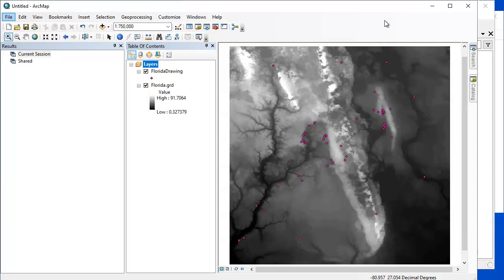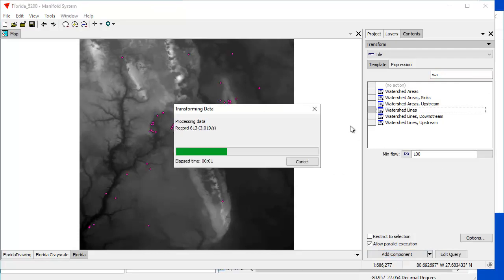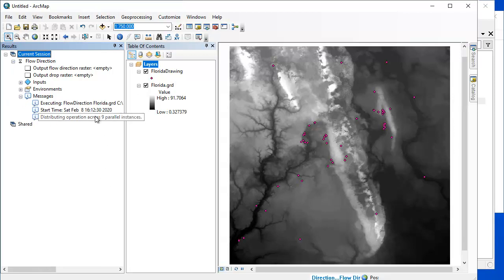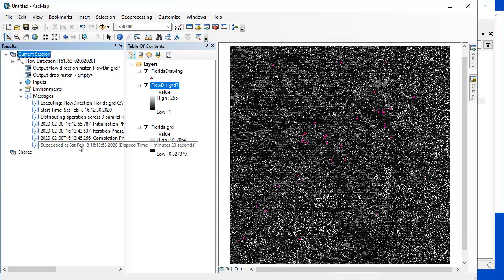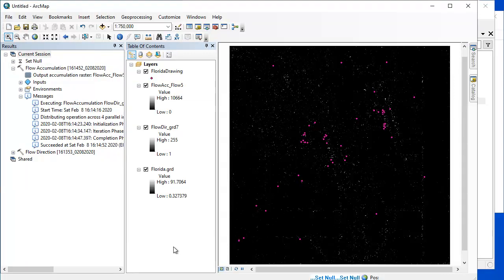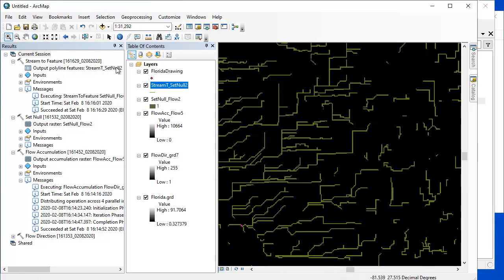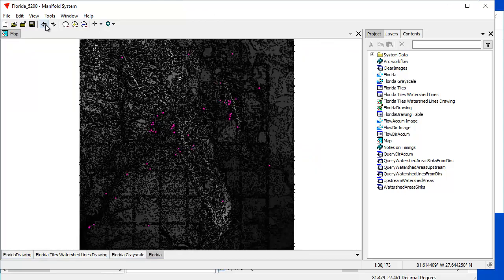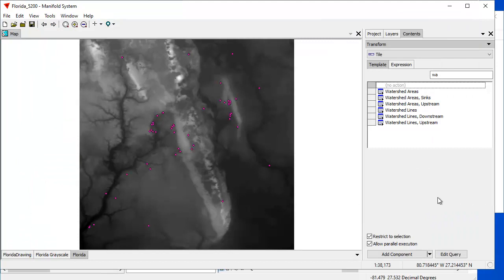Manifold vs Arc - Fifty times Faster than Spatial Analyst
The first video in a series of comparisons. We compare Manifold Release 9 to ESRI's ArcMap with Spatial Analyst. ArcMap instead of ArcGIS Pro is used to ensure maximum possible speed with no slowdowns from AGOL connections. Starting with a terrain 5300 x 5300 elevation raster we compare Manifold workflow and speed creating streams (watershed lines) with ESRI ArcMap and Spatial Analyst doing the same task. ArcMap requires four operations calculating intermediate steps, taking a total of three minutes and 30 seconds to compute streams.  Manifold does the same job in a single operation in under four seconds, over fifty times faster than Arc, and with the convenience of a single click.  ArcMap plus Spatial Analyst cost over $5000 per seat while Manifold costs only $95.  Amazing!  As data sizes scale up, Manifold gets even faster than Arc. Works in the free Viewer, too!